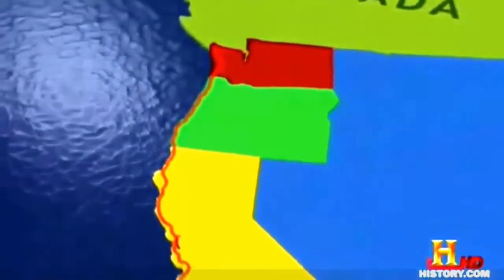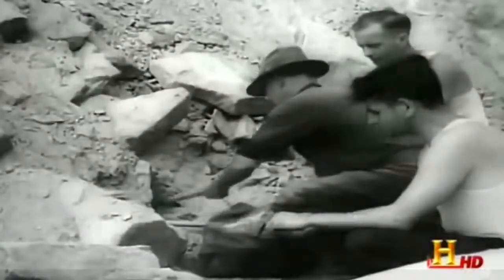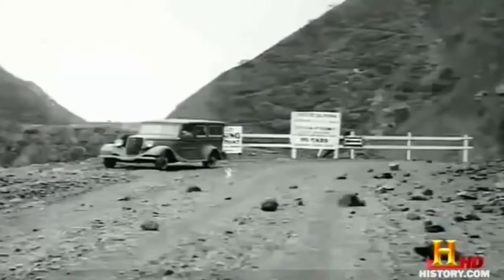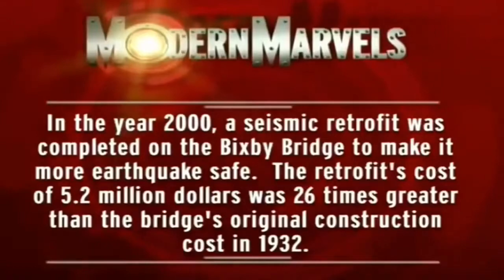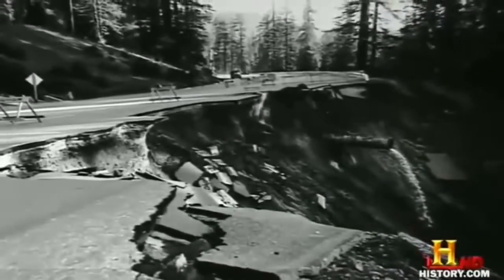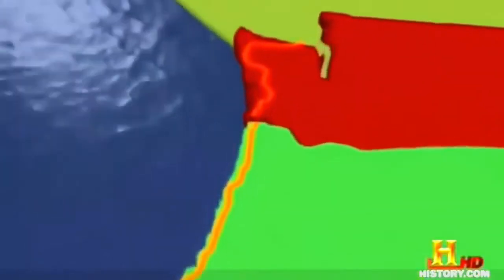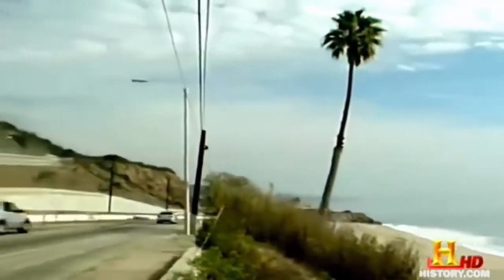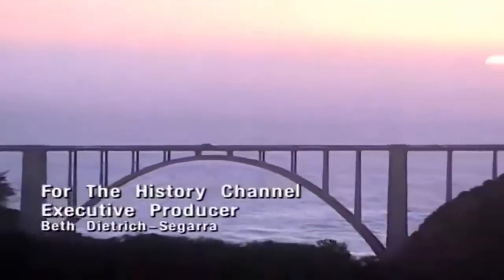The Best Documentary Ever - The Pacific Coast Highway Structures Documentary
The Pacific Coast Highway Structures - Mega Structure. The Pacific Highway auto trail became British Columbia Highway 99 from Vancouver to the .

Why Are Dubai and Abu Dhabi's Roads Some of the World's ..15 Top-Rated Tourist Attractions in Dubai | PlanetWare E 11 road (United Arab Emirates) List of .

Recorded  31, 2017 I drive up the California Pacific Coast Highway. From: .

In  of 2017, four college friends; Jonathan Paula, Joe Collesano, Ezra Horne, and Danny Zack embarked on a four-day road trip down the entire length of .